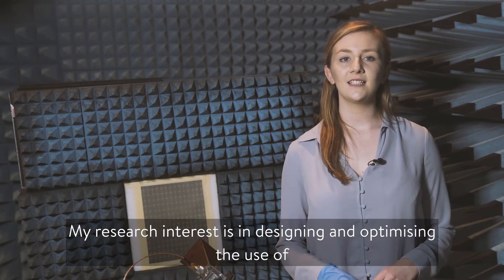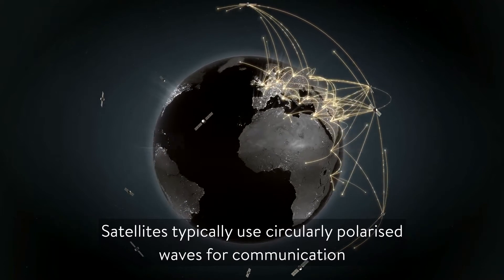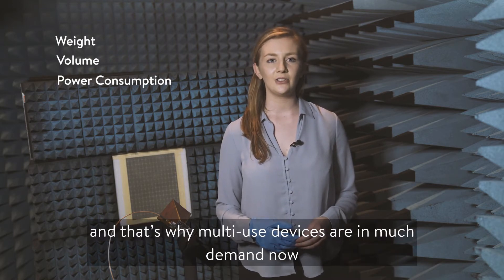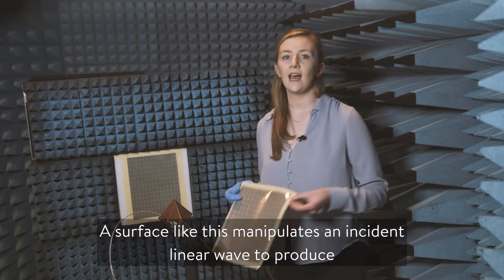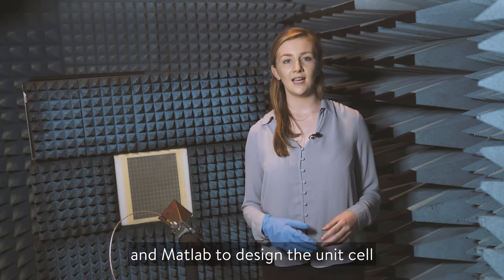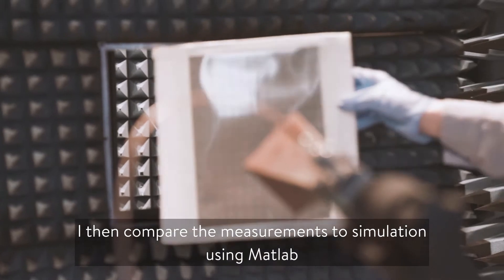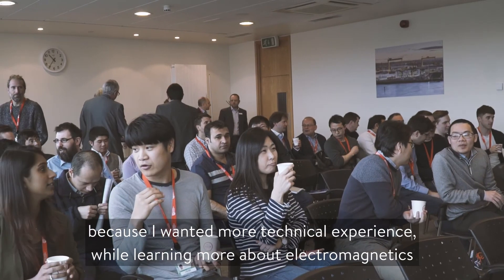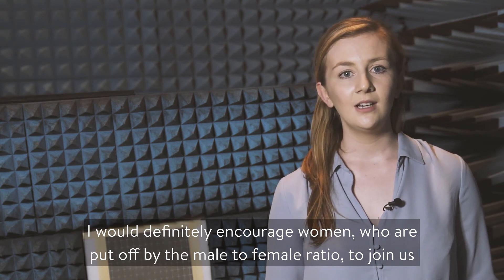Resonant FSS as Linear to Circular Polarisation Converters - Sarah Clendinning, CWI